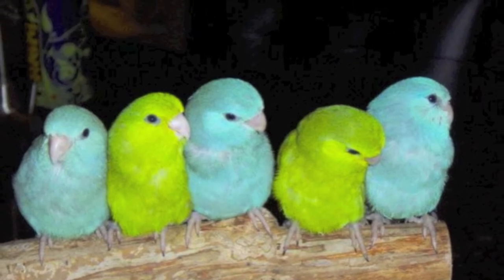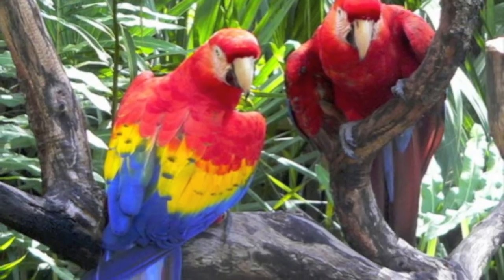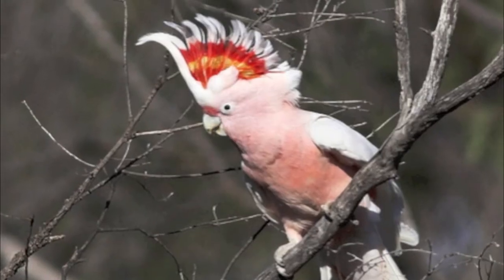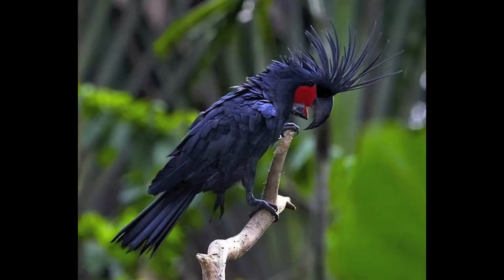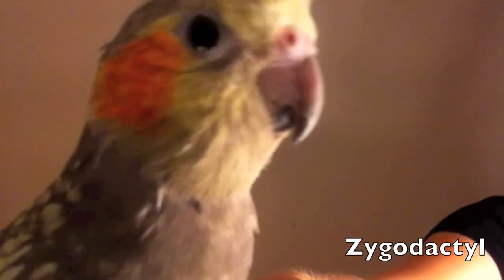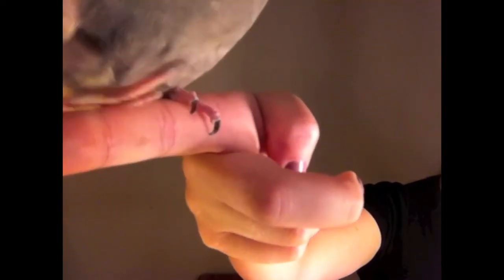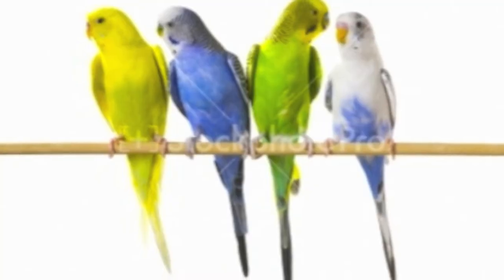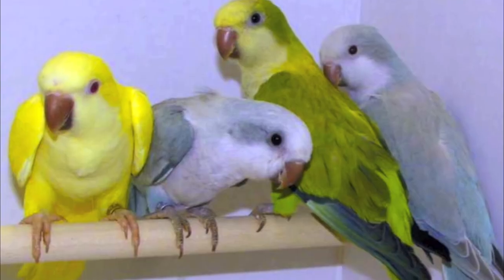Creature Feature: the Parrot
...in which we delve lightly into the wonderful world of avians which so many of us share our homes with.

Thank you guys SO MUCH for watching, I hope you guys enjoyed this video!

To check out "the WILD Web" for more information on our Creature Feature (and Creature Features of past weeks):

ALL SOURCES ARE POSTED TO WEBSITE!